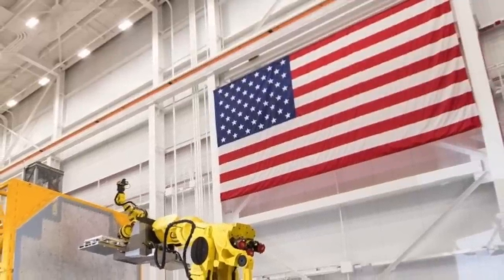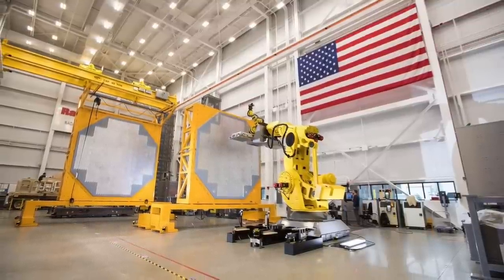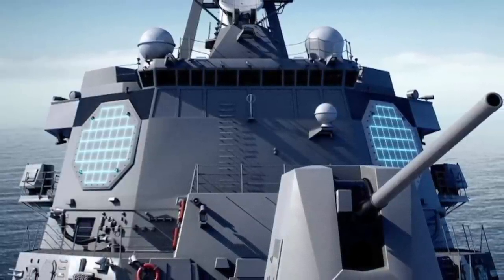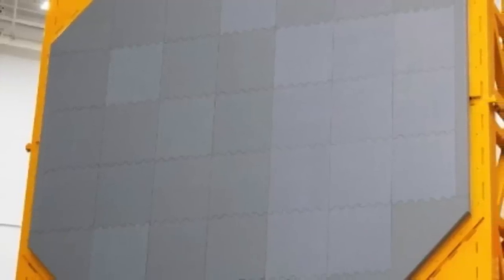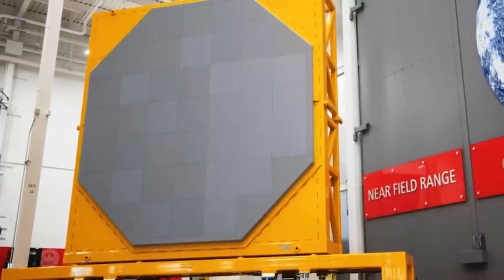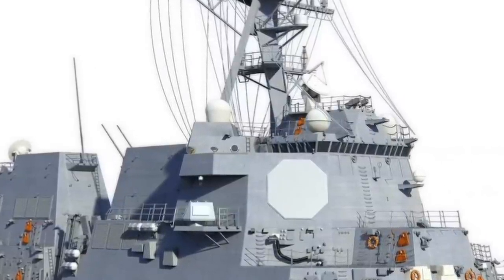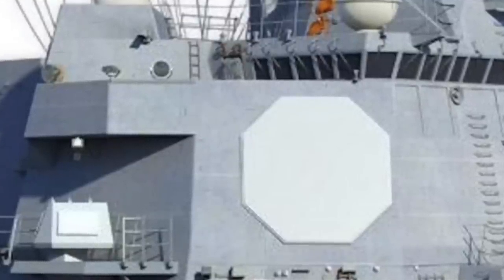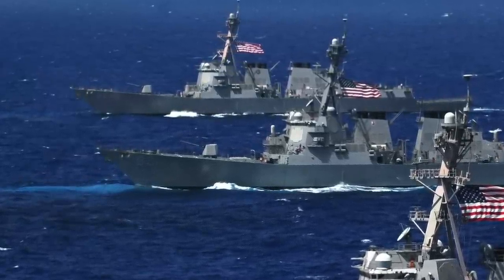USNavy Arleigh Burke destroyers to have AN/SPY-6(V) radars !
The US Navy has awarded Raytheon Technologies a $619m contract for the production of AN/SPY-6(V) radars.
Importantly, this will see the first Flight IIA Arleigh Burke-class destroyers to be modernized with the upgraded radar apart from Flight III variants.

The exercise of this option signifies the second instance from the hardware, production, and sustainment contract of March 2022, which has a maximum value of $3 billion spread over a period of five years.

As per some reports, it is expected that by 2029, the program's total value will reach $5.9 billion.

In this video Defense Updates analyzes how Arleigh Burke-class destroyers will see much more with  AN/SPY-6(V) radar ?

BACKGROUND MUSIC

IMAGES USES